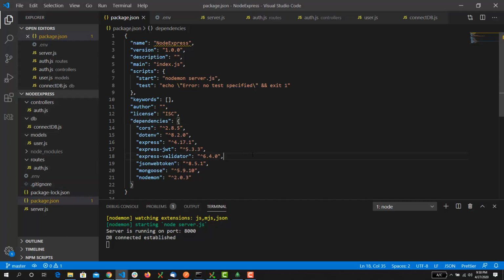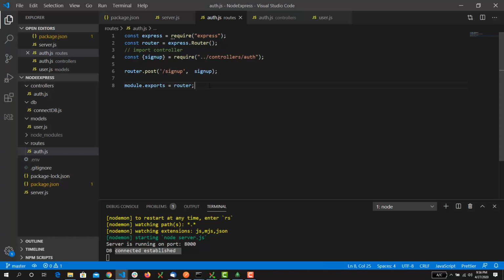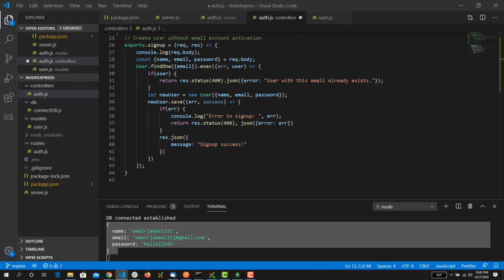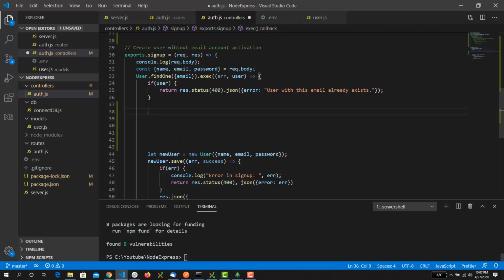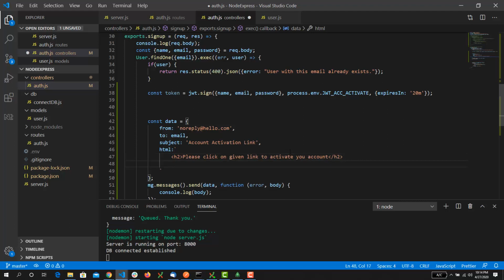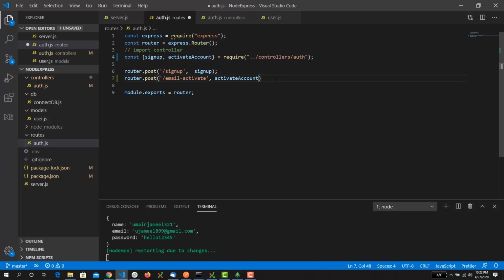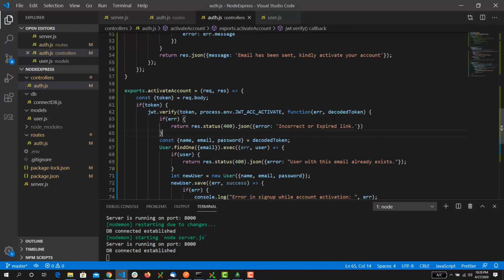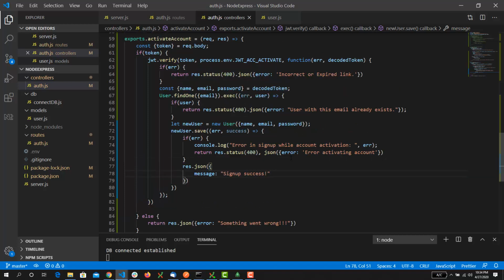Email Account Verification - Node and Express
Verify email account during signup using node, express and mongodb. In this video, I will start off with template project and proceed further in email account activation using nodejs. How to structure node rest apis? How to build rest apis with node and express? How to write controllers in node express.